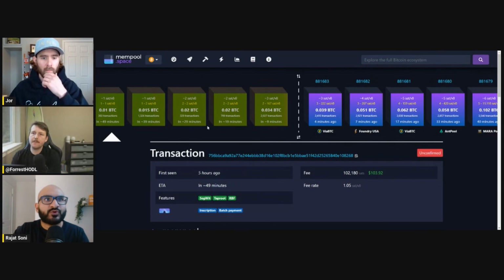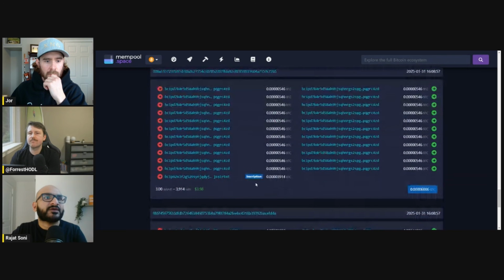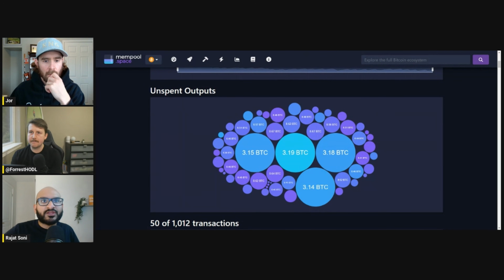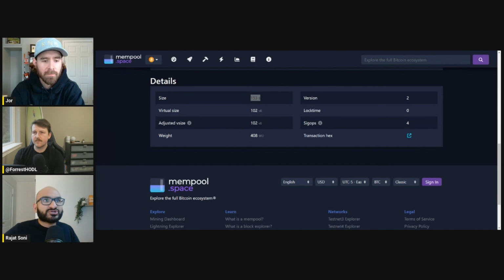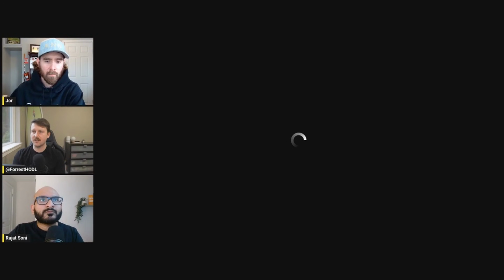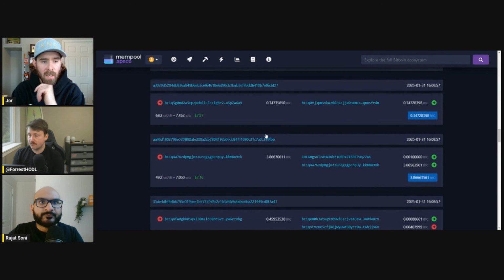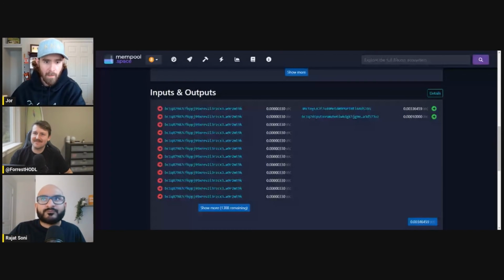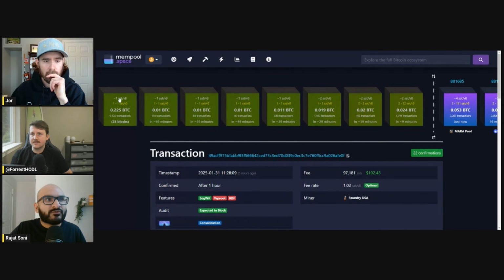Every bitcoiner should be aware of this